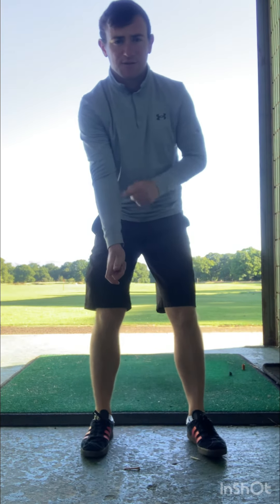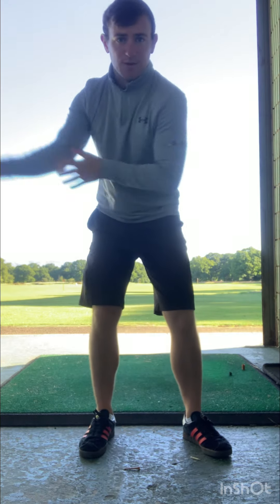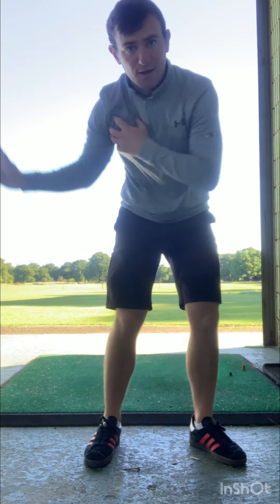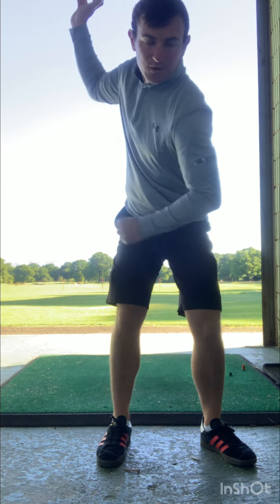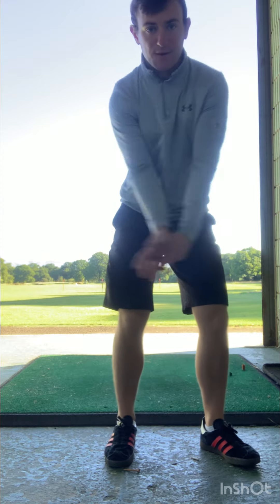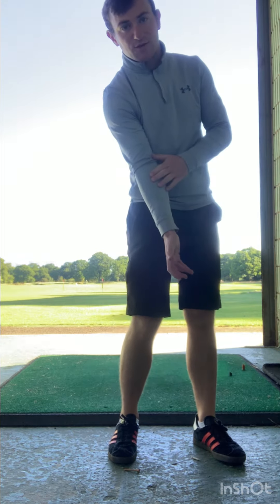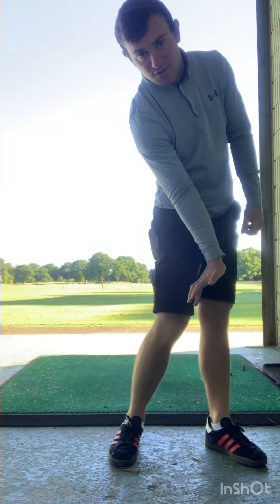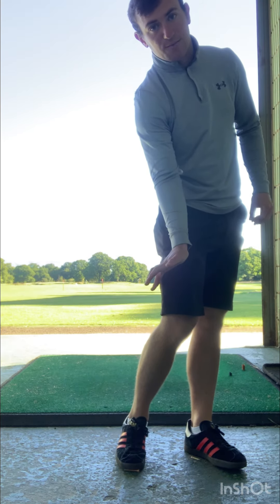THIS RIGHT ELBOW MOVE CHANGED MY LIFE